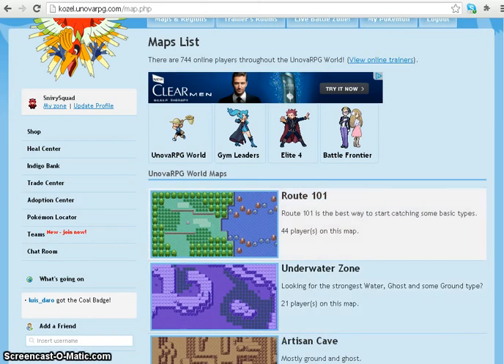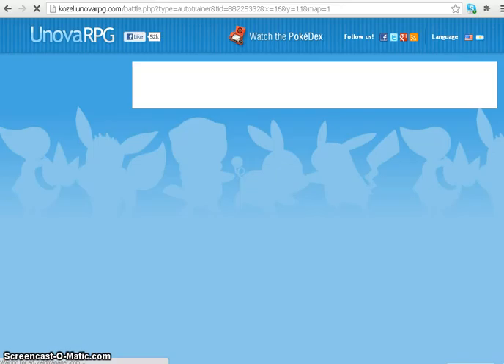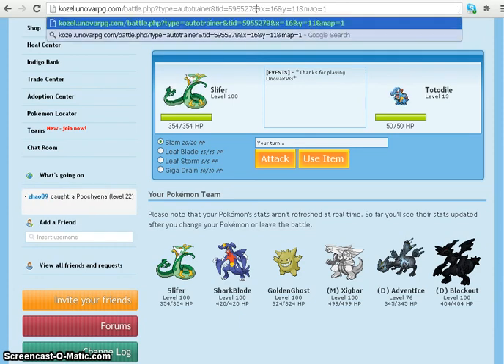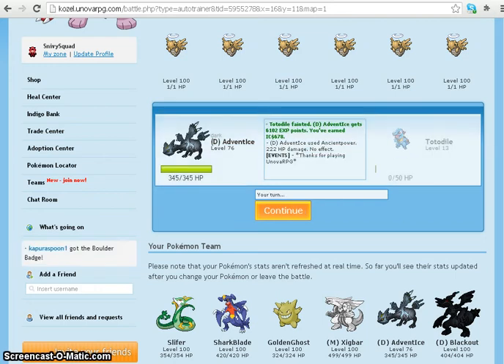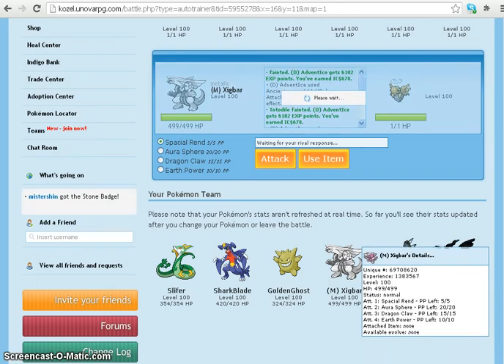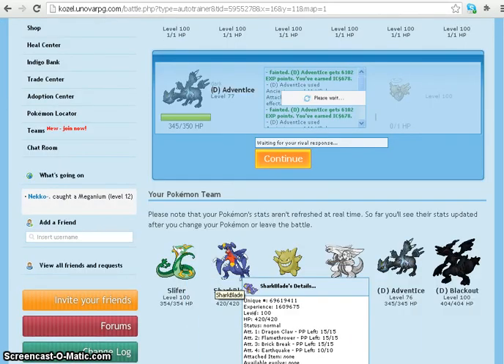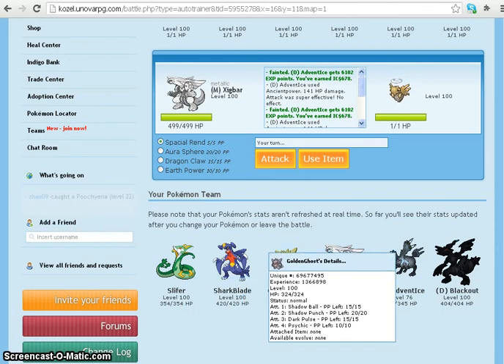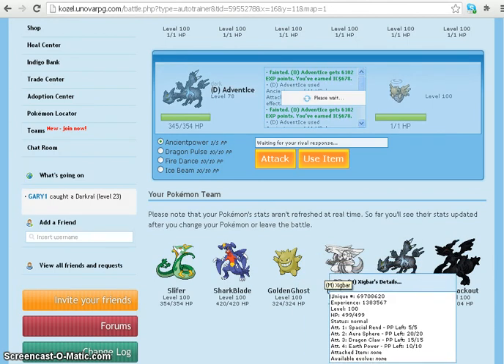UnovaRPG Quick level up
As soon as I'm able to start making videos I will be hosting a Pokemon Givaway for Pokemon Black 1&2 White 1&2. PTD2 I'm giving away a few Shiny Pokemon.
5371650